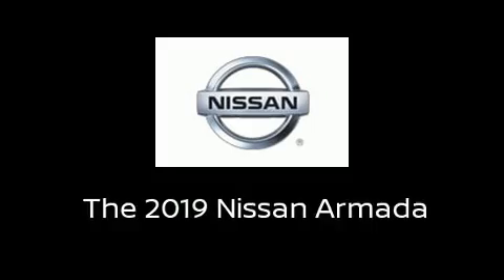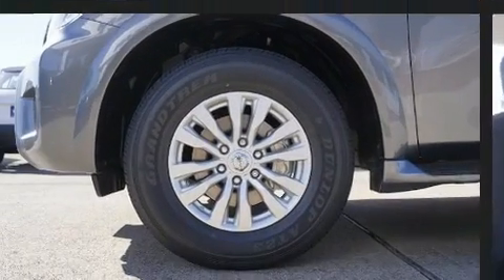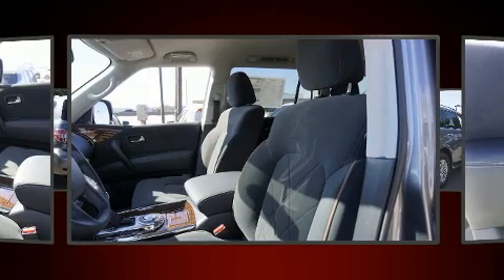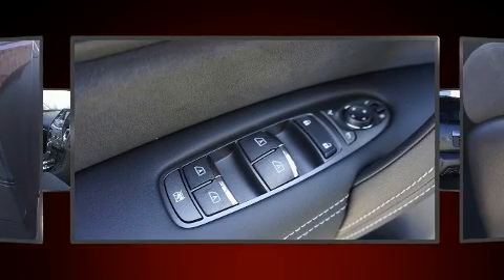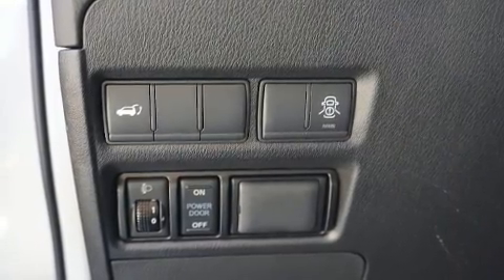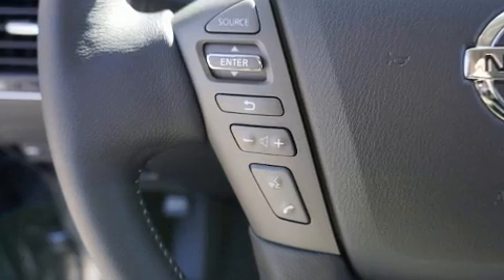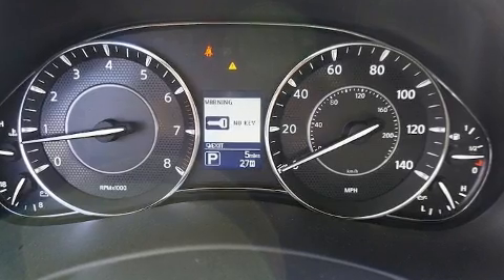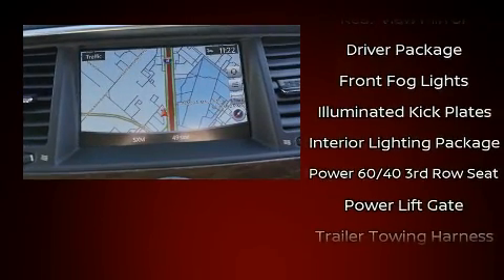2019 Nissan Armada SV in Houston, TX 77034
Load your family into the 2019 Nissan Armada. A 5.6 liter V-8 engine pairs with a sophisticated 7 speed automatic transmission, providing a spirited, yet composed ride and drive. Top features include heated front seats, delay-off headlights, power front seats, front dual-zone air conditioning, a power rear cargo door, skid plates, a trailer hitch, and much more. Third row seats expand the maximum passenger capacity to 8. Audio features include a CD player with MP3 capability, steering wheel mounted audio controls, and 13 speakers, providing excellent sound throughout the cabin. Nissan also prioritized safety and security by including: dual front impact airbags, front side impact airbags, traction control, brake assist, anti-whiplash front head restraints, ignition disabling, an emergency communication system, and 4 wheel disc brakes with ABS. With electronic stability control supplementing mechanical systems, you'll maintain precise command of the roadway. Our aim is to provide our customers with the best prices and service at all times. Please don't hesitate to give us a call.